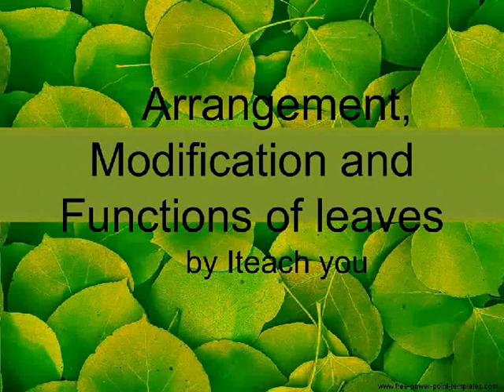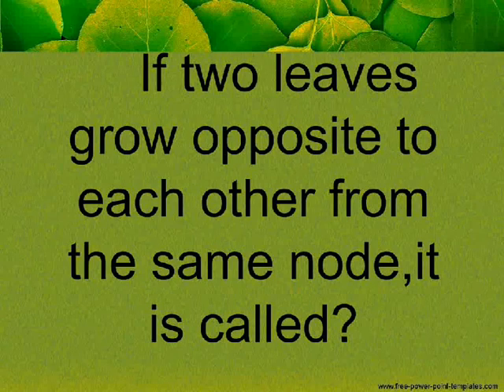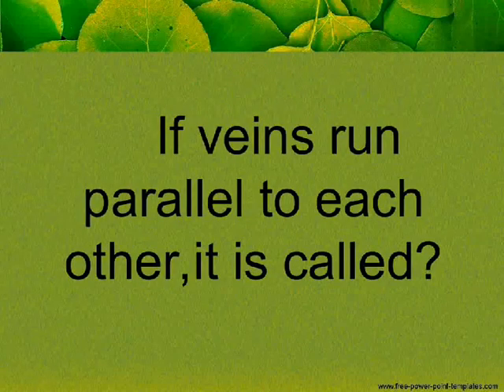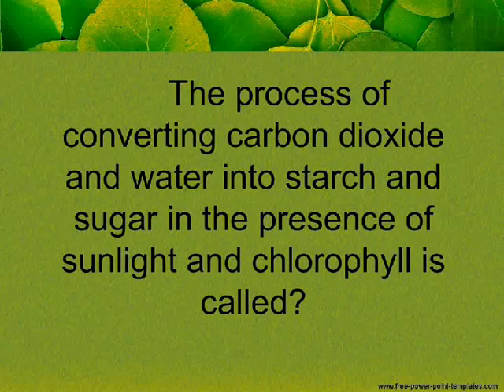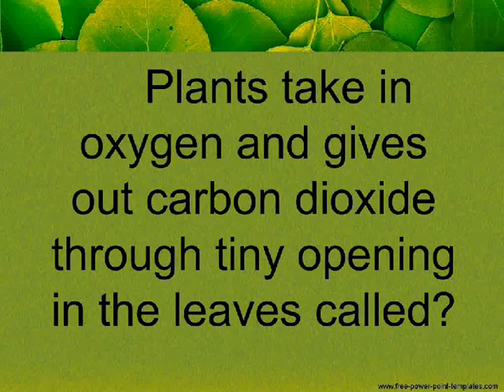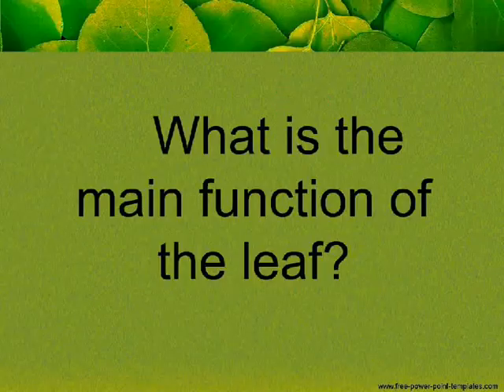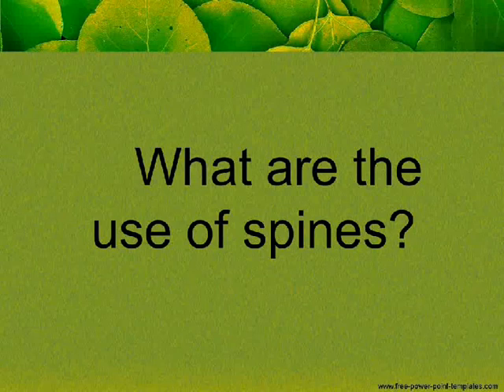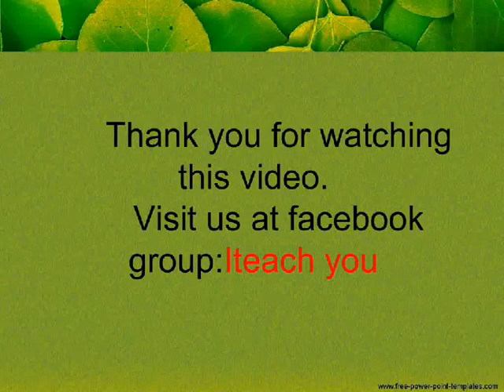Arrangement,Functions and Modification of leaves-Class6-Science-NSO,NSTSE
This video describes about the arrangement,functions and modification of leaves.This covers class6 science syllabus..It is easy for learning about the venation of leaf through pictorial representation..